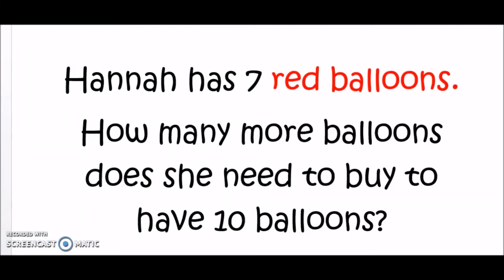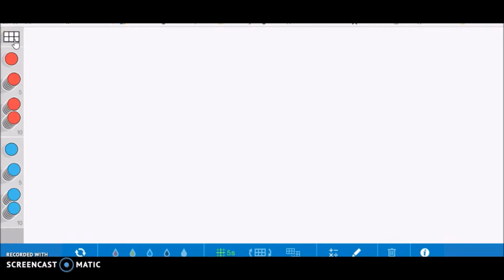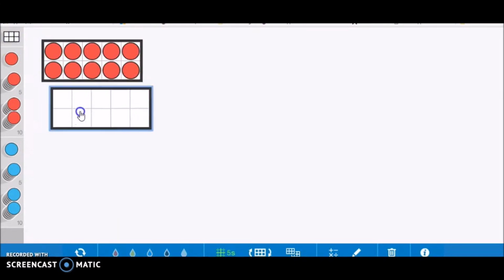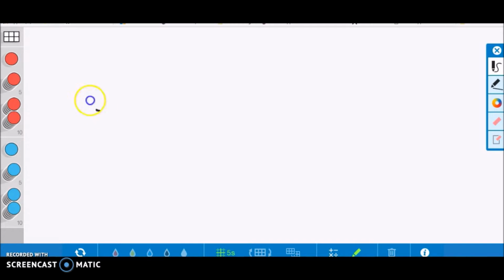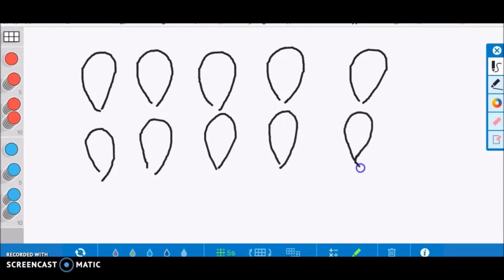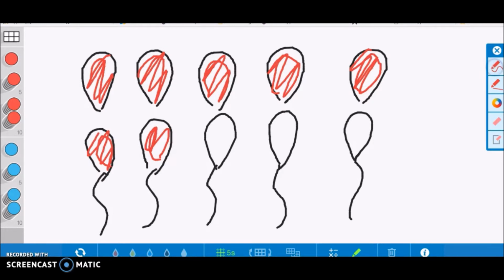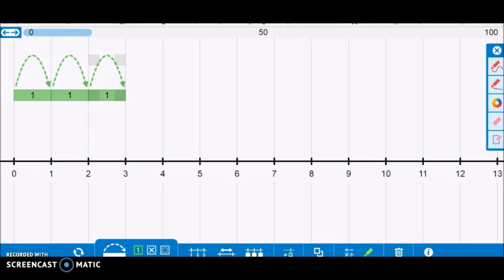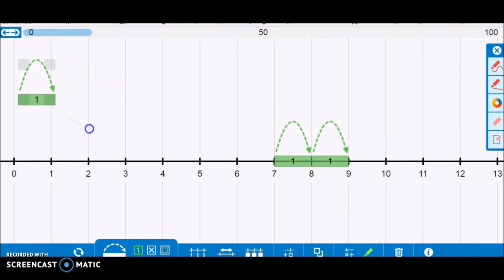Addition - Join Change Unknown: Grade 1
The video describes student strategies for solving a join change unknown problem including using ten frames and number bonds.

TEKS
1.3(B) use objects and pictorial models to solve word problems involving joining, separating, and comparing sets within 20 and unknowns as any one of the terms in the problem such as 2+4=___; 3+___=7; and 5 = ____-3

CCSS.MATH.CONTENT.1.OA.A.1
Use addition and subtraction within 20 to solve word problems involving situations of adding to, taking from, putting together, taking apart, and comparing, with unknowns in all positions, e.g., by using objects, drawings, and equations with a symbol for the unknown number to represent the problem.

Created by Hannah B.